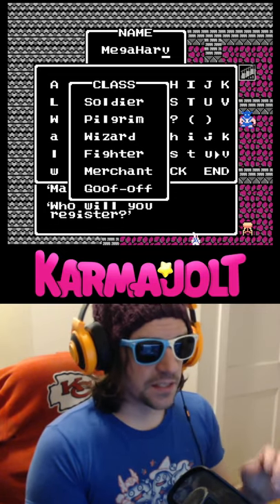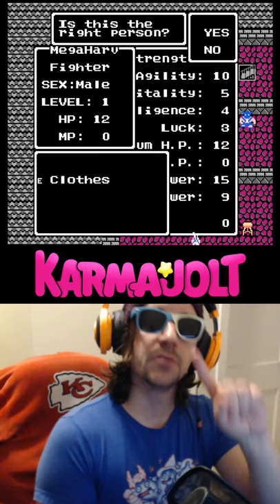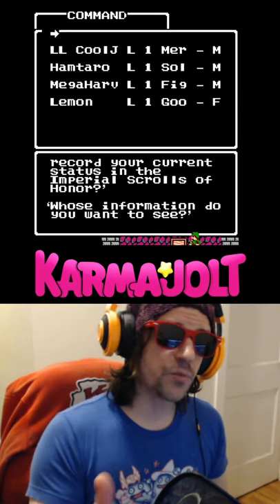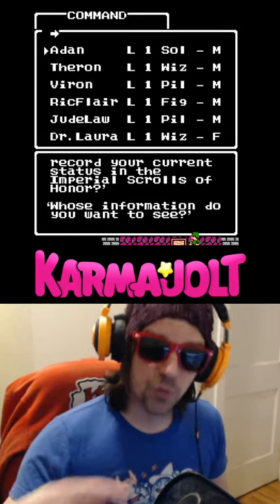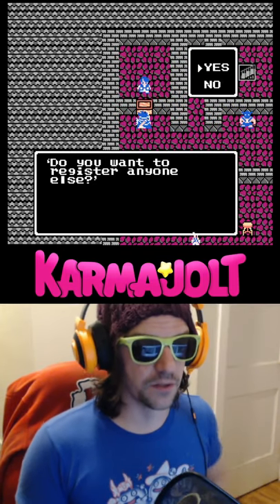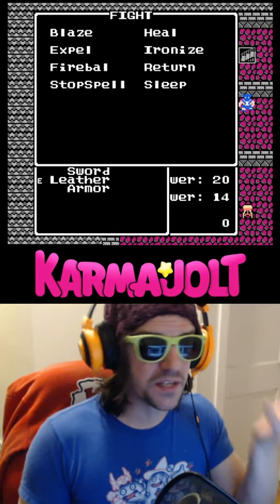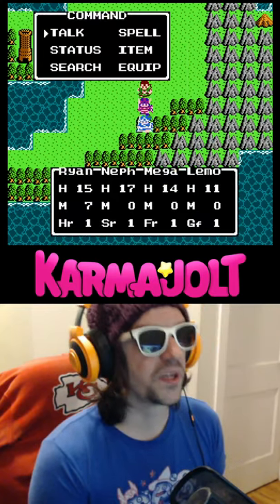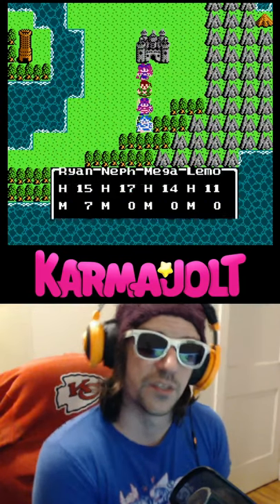Learn Spells Early in Dragon Warrior III - A Wild Glitch Appears!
In Dragon Warrior III for the NES (also called Dragon Quest III for the Famicom) there's a strange glitch you can exploit to learn several of the main Hero's spells earlier than he is normally allowed.

This glitch can be performed basically at the very beginning of the game. All you need to do is register the maximum number of characters at Luisa's Place so that your character roster is completely filled up. Then, when you open your Status Info, you'll see that your character has suddenly learned numerous spells that are typically not gained until Level 18 or so (I'm assuming you're exploiting this glitch when your Hero is at Level 1).

There are several downsides to this glitch, however. For example, your Hero will no longer be able to use Heal or Return outside of battle, and your Hero will not learn the Bang or Outside spells at all. Sometimes your Items can be affected, as well.

This trick is sometimes called the Companion overload glitch.

HOO BOY, if you REALLY want to watch my VERY FIRST YouTube series from like 100 years ago, then be my guest and watch me play through Dragon Warrior III